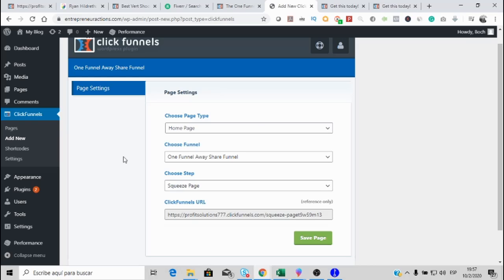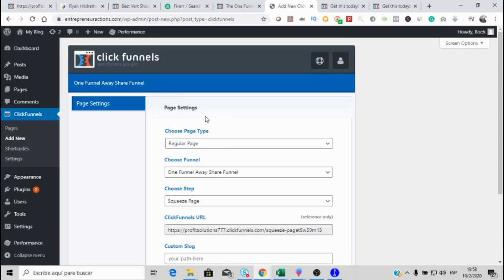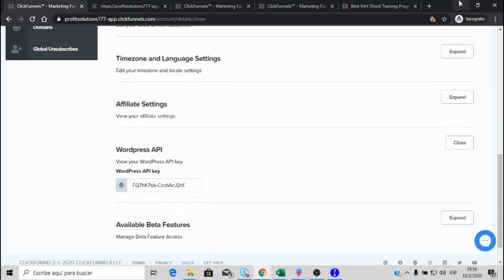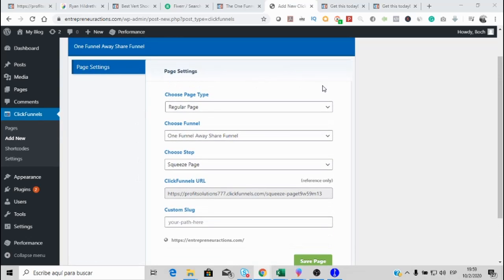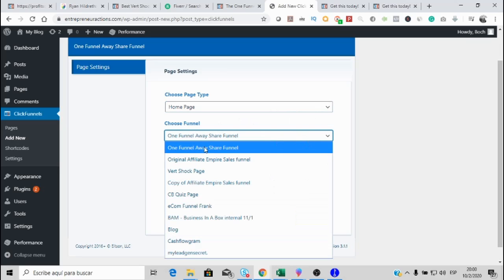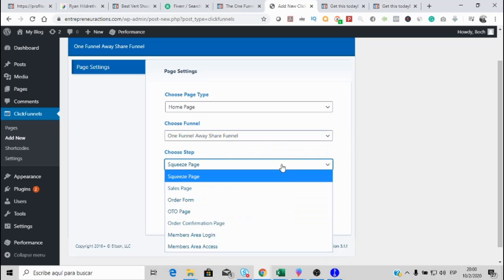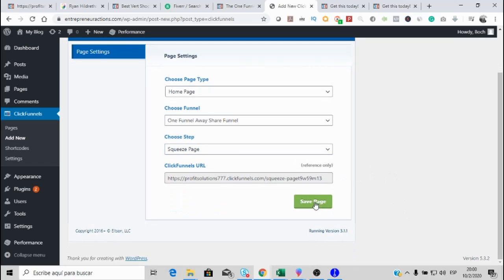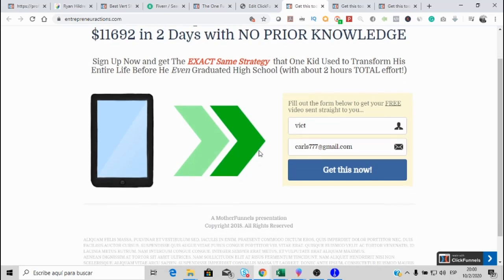WordPress Website VS Clickfunnels : Best Plugin Solution! Keep Blogging Using Clickfunnels Account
In this video, I show you how to connect your WordPress plugin from your website to your clickfunnels account. This integration will be a big help if you would like to count with a professional short link instead of sharing the long clickfunnels link. Also, it will give you the option to test one single domain with different funnels- offers which will save you time and money.
If you are focused on WordPress blogging but still would like to connect an offer to a funnel this tip will work for you!

The integration will also help you if you would rather pointing the funnels to a subdomain, this way you will be able to take multiple advantages from a single domain.

★★ Make Money  ★★

7 Ways to Create Passive Income (Rich Dad Poor Dad Robert Kiyosaki)
★★ WORDPRESS WEBSITE BUILDING TOOLS★★

★★ FIVERR BEST FREELANCERS PLATORM  ★★
Save time and money hiring an expert today!

Fiverr Learn. Online professional courses, led by the world’s top experts